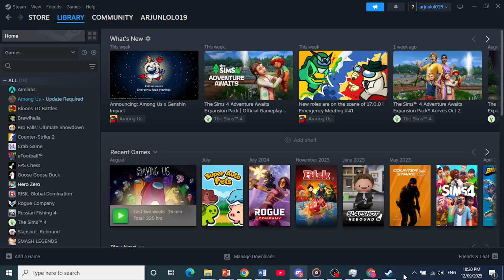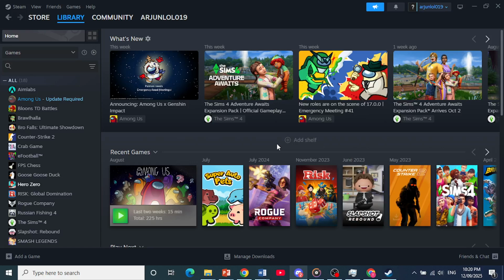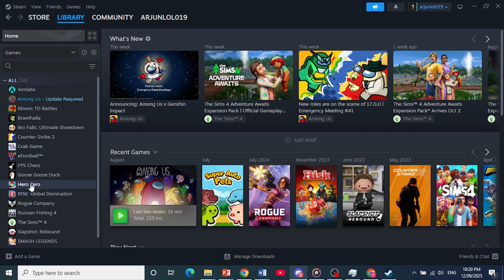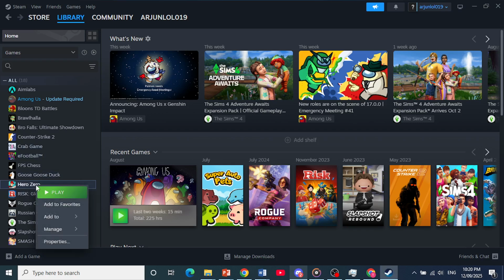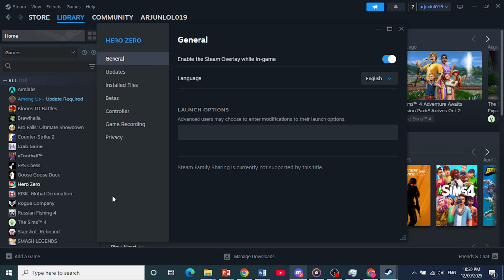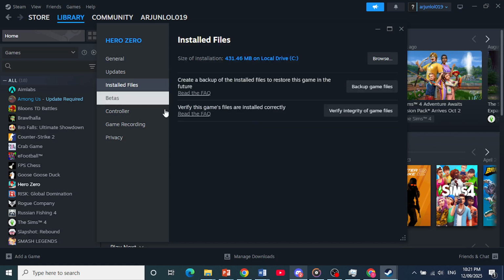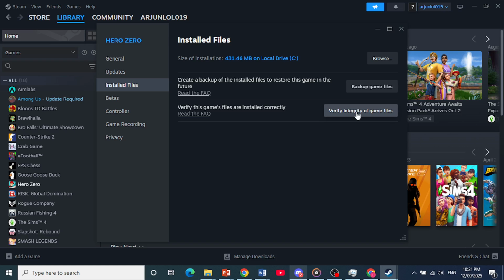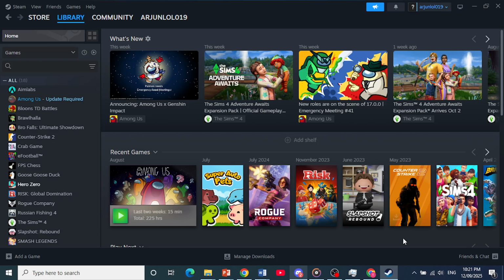Hollow Knight Silksong Unity Error Fix 2026 Game Not Launching on Steam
Having trouble launching Hollow Knight Silksong on Steam in 2026? This quick guide shows you how to fix Unity errors, crashes, and launch issues step by step. Whether the game won’t start, freezes on loading, or keeps closing unexpectedly, these proven solutions will help you get back to exploring Hallownest in no time.

Learn how to verify game files, update drivers, adjust Steam settings, and tweak Windows configurations to solve the Unity engine not responding problem. These methods work for Windows 10, Windows 11, and Steam Deck, ensuring smooth gameplay without complicated setups.

Perfect for gamers facing Unity error messages, black screens, or failed startup issues—this tutorial covers everything you need to get Hollow Knight Silksong running again fast.